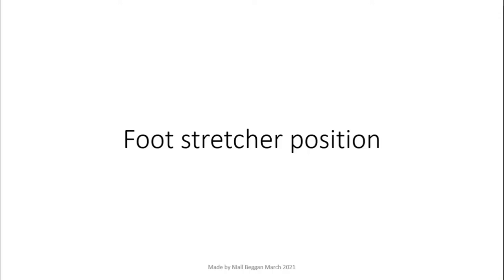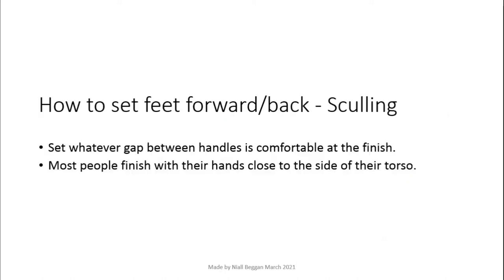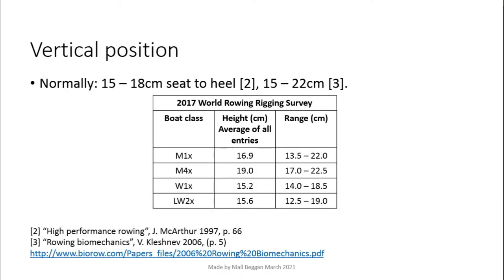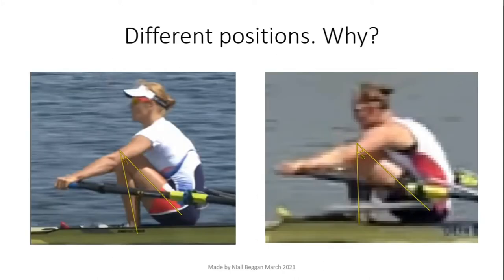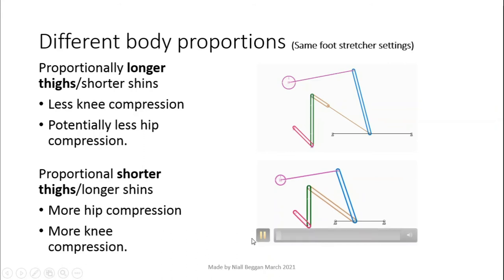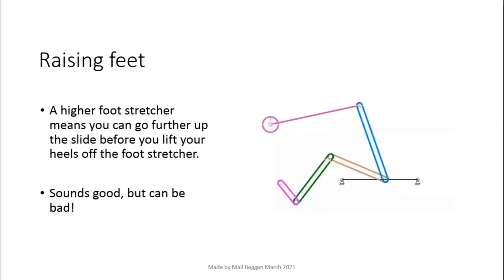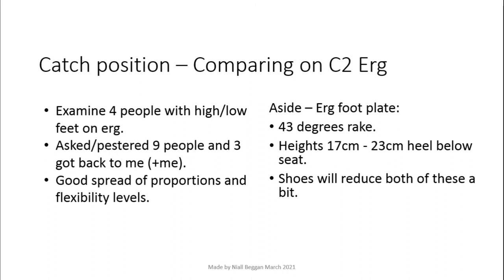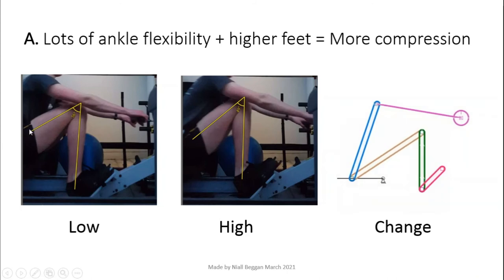Rowing Footstretcher Adjustment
[2] “High performance rowing”, J. McArthur 1997, p. 66